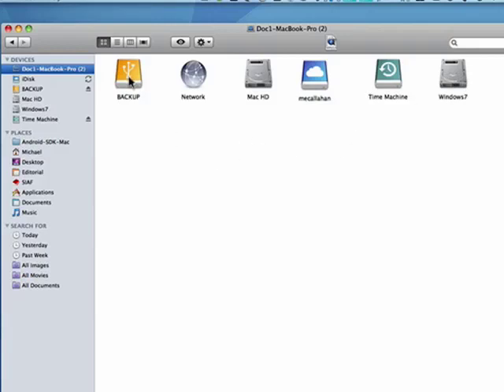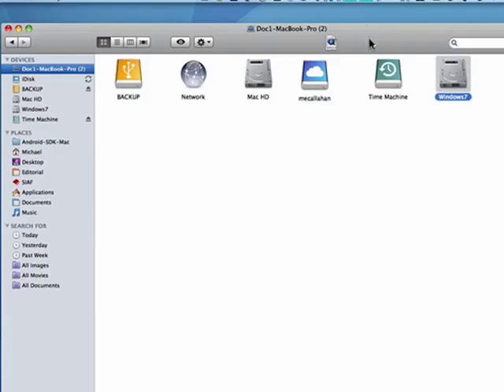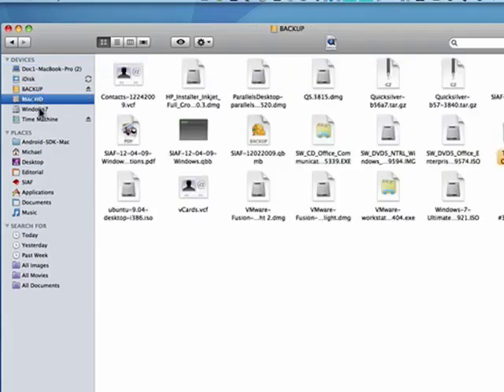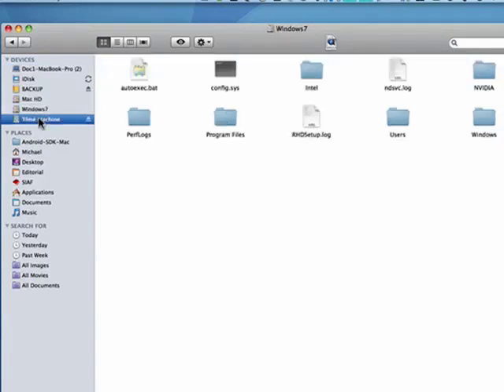Where's the C drive on my Mac?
Help! I can't find the C drive on my Mac! Doc to the rescue. A Internet tutorial by butterscotch.com.